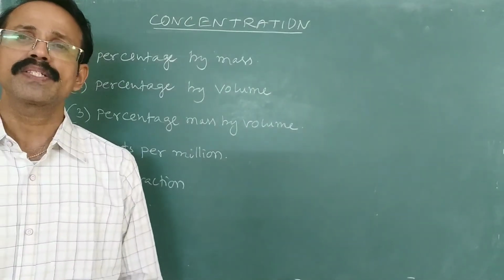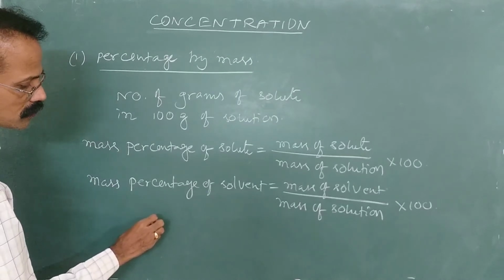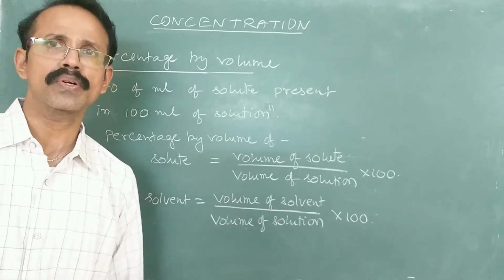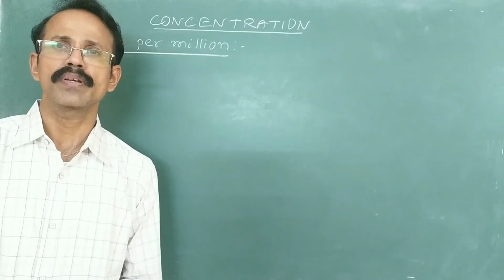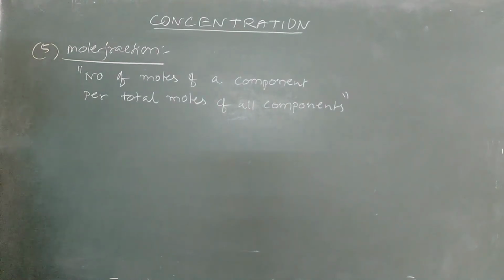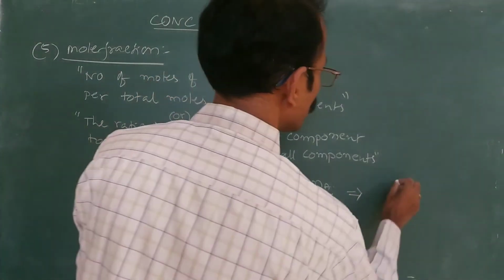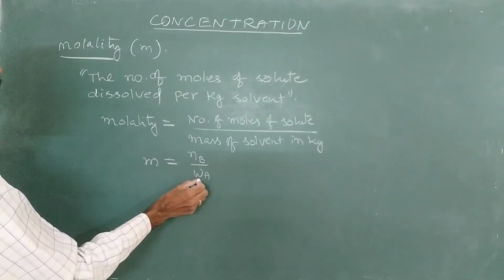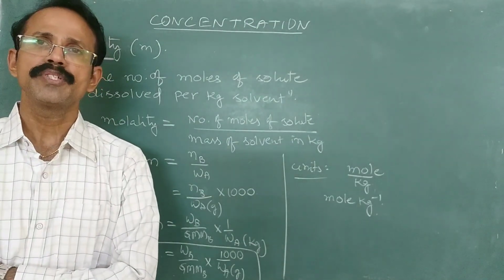2.01 CONCENTRATION TERMS-1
DILUTE SOLUTIONS lecture 1 by VIKRAM sir, class-12 chemistry,
for CBSE boards, NEET and JEE
different concentration terms like mole fraction, molality are explained